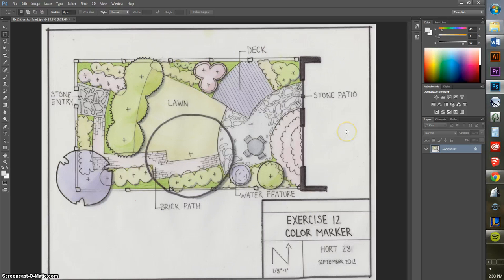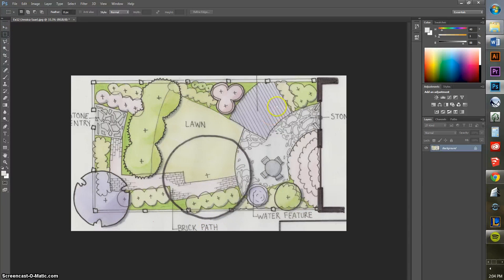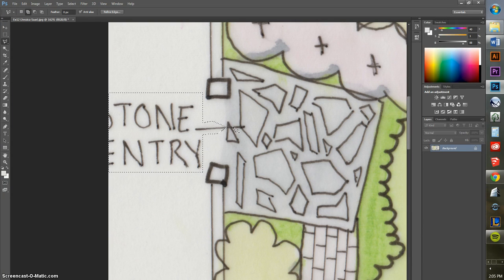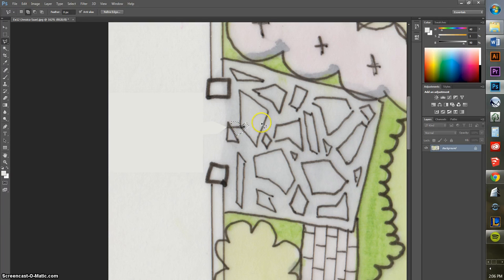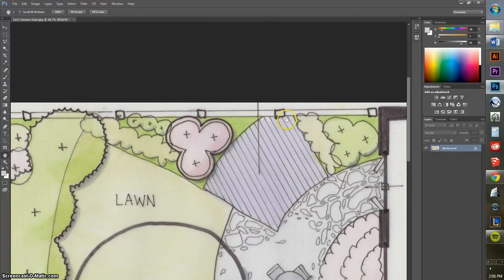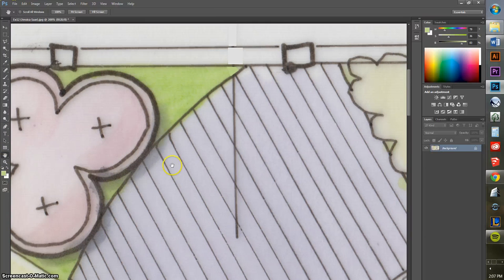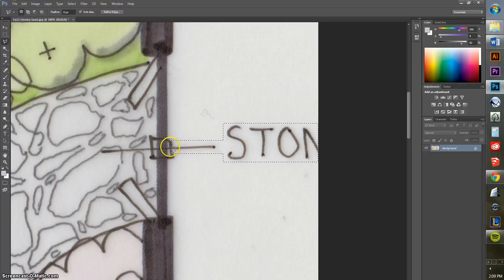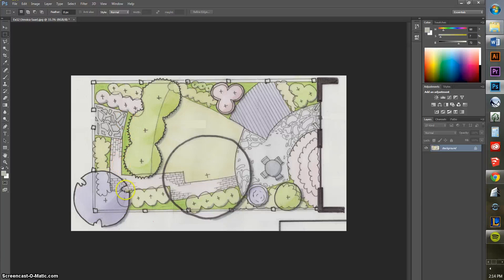Editing a Color Plan in Photoshop Part 1